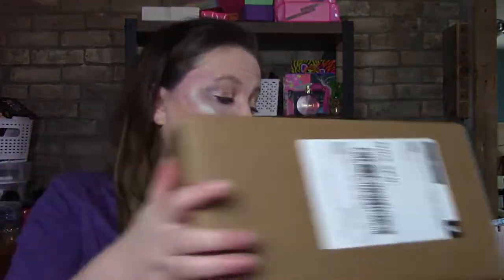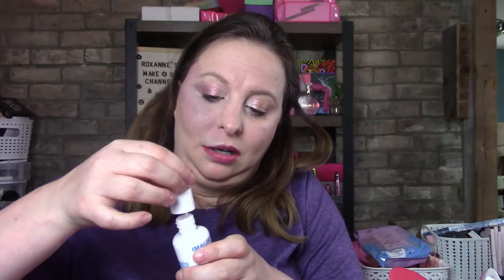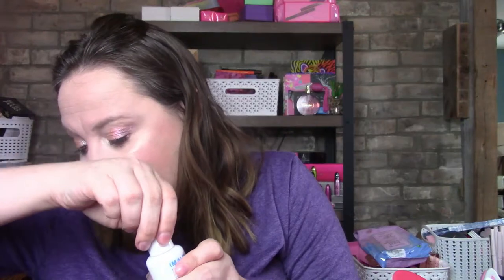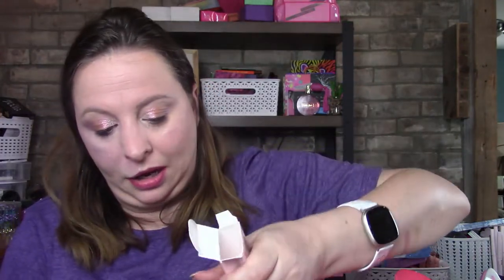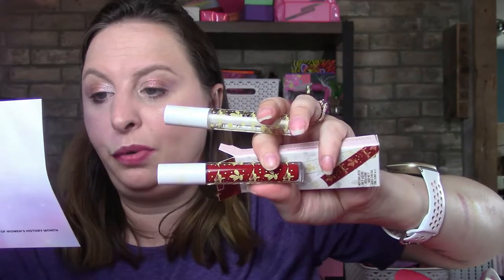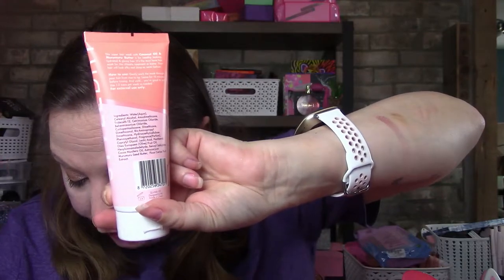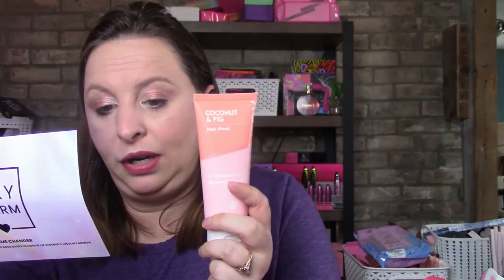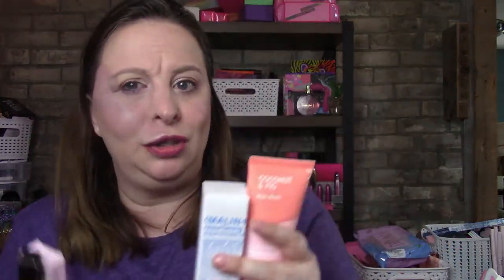March Boxycharm Base box (50% off) plus a new Topbox Mission/campaign and my mail!!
Hey, Beauties!!!

Palmerston, Ontario
N0G2P0

Zeesa Cosmetics
Save 10%
or save 15% use code ROXANNEROCHON

Topbox
Canadian box - $16.95 plus Taxes, Monthly

Luxebox
Canadian Box - $29 plus taxes, quarterly

Alltrue
American subscription.

Knix
Send a friend $15 off get $15 back